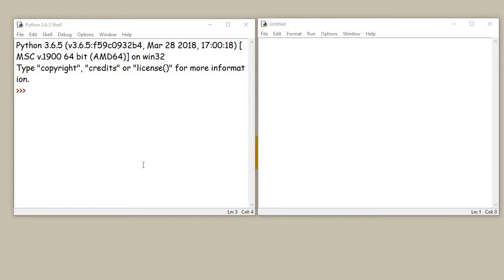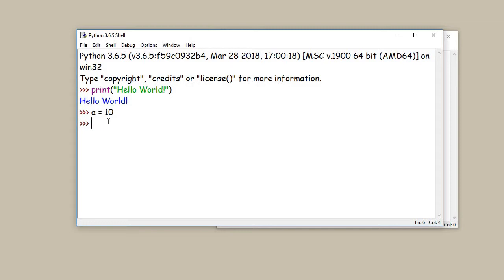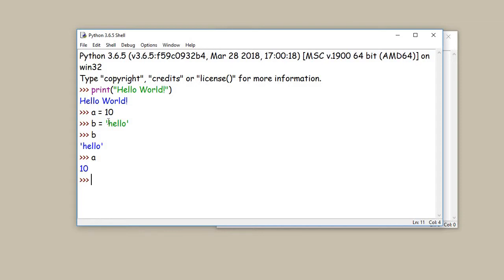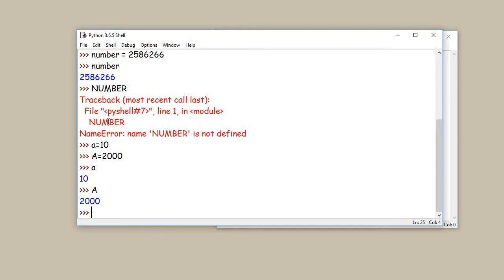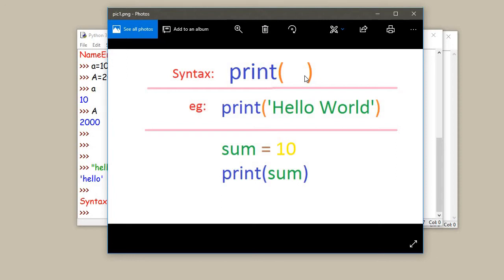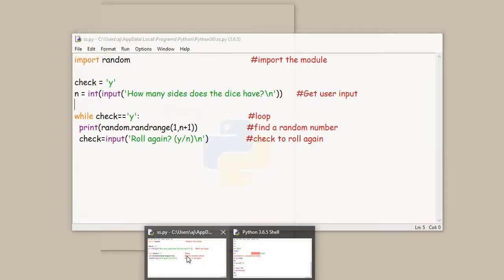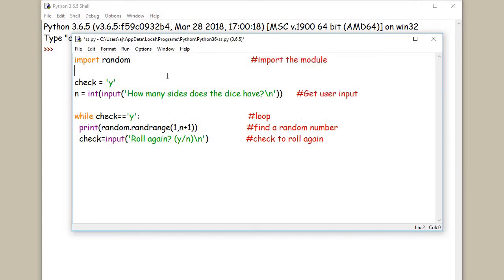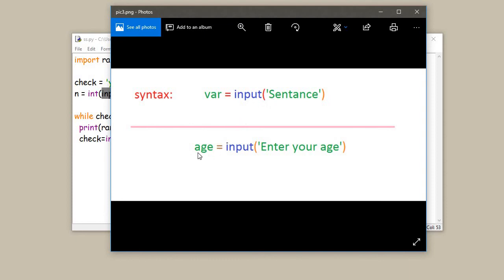Python Basics for Beginners Part 2: General Syntax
Hey there guys and gals! It's MrThunderGod with some Thunder-Code!!

Today, we dive into actual coding in python with print and input commands and how to use comments.

I apologize for the poor voice quality, I will get it fixed from the next video onwards!